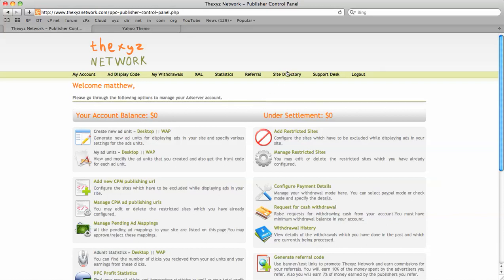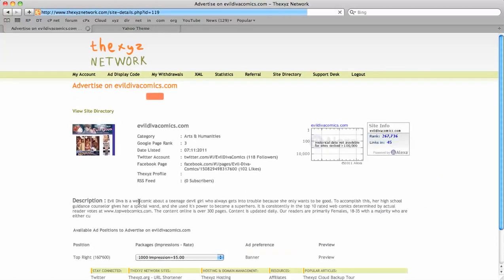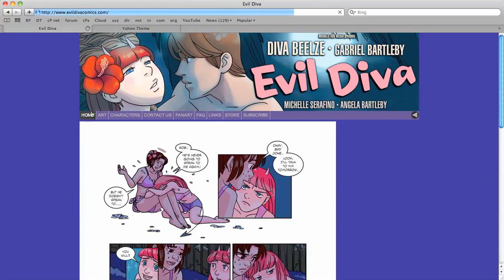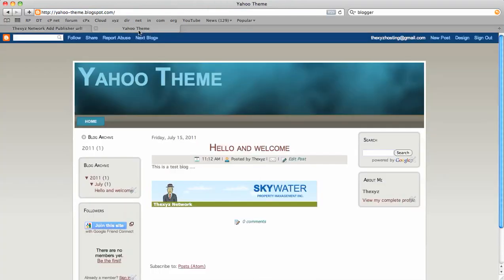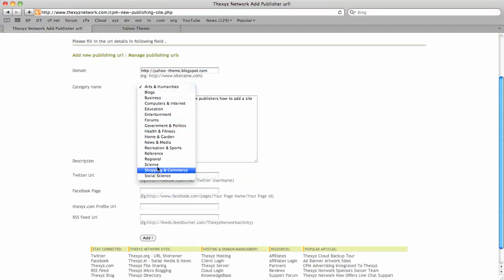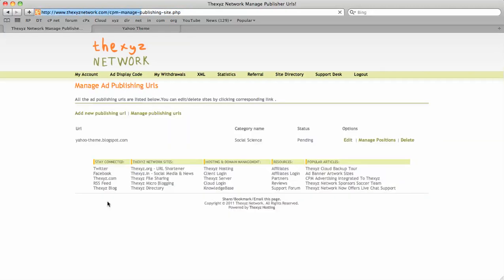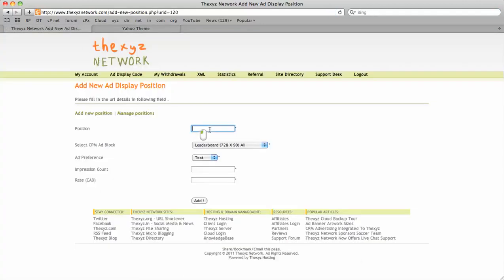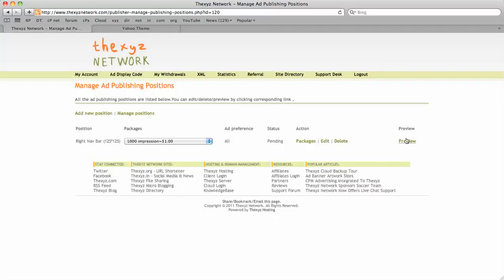Adding a website to the CPM Site Directory (part 1)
Adding your Site to the CPM Site Directory is a two-part process and see's our support staff answer many tickets on the topic. This video will help along the way.